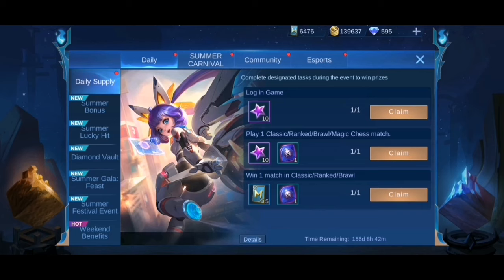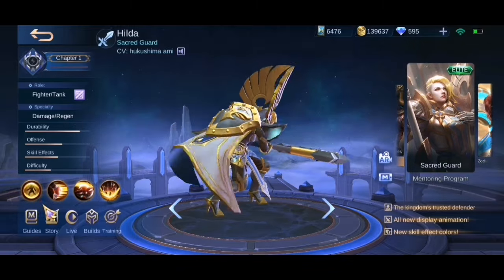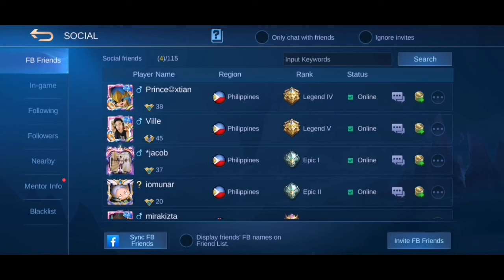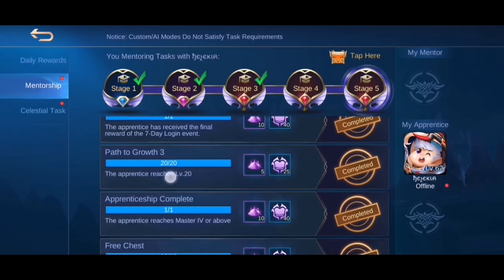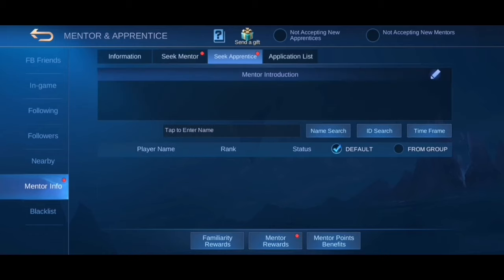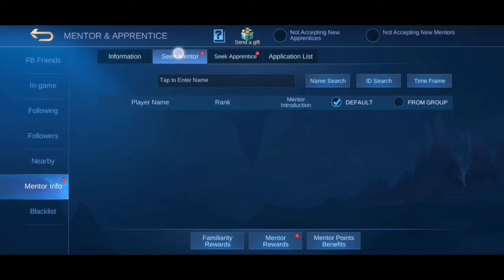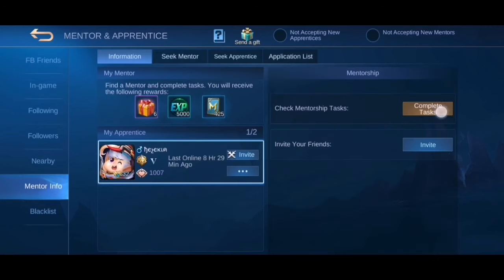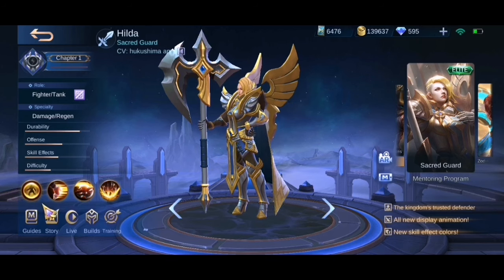HOW TO GET HILDA SACRED GUARD FREE SKIN TUTORIAL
Free skin ni hilda mga katambay arat na para kunin

Hirap ka mag switch account sa facebook? Maaring panoorin ang video na ito
Gameplay of Mobile Legends: Bang Bang

☑️Top Global Gameplays
☑️Tournament Highlights
☑️Tutorials
☑️WTF Moments

More tags:

Starlight shop update

☑️Top Global Gameplays
☑️Tournament Highlights
☑️Tutorials
☑️WTF Moments

More tags:

Hilda free skin,
Hilda sacred skin